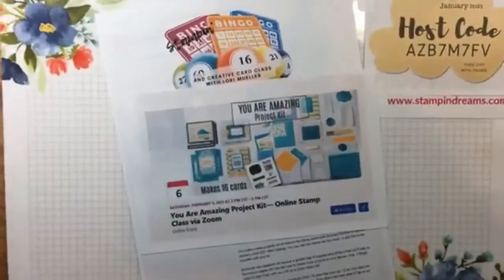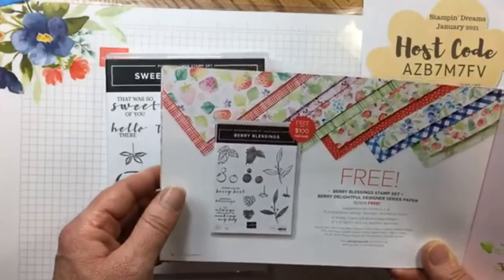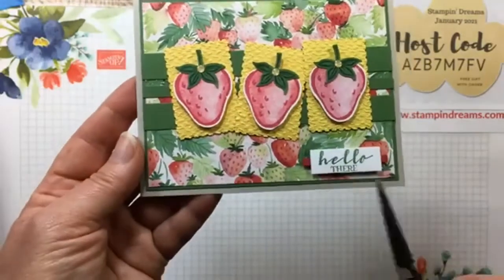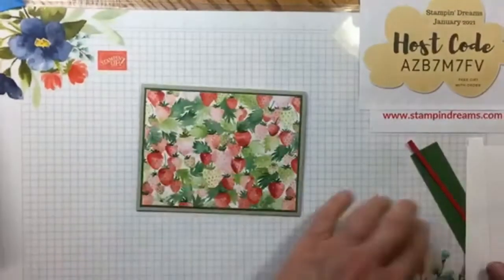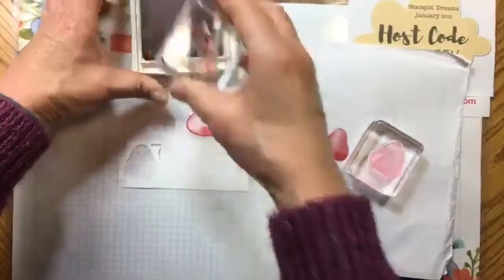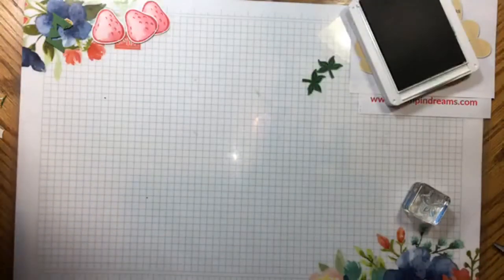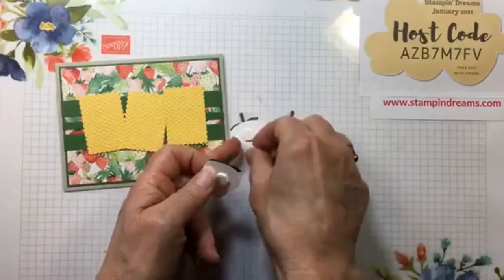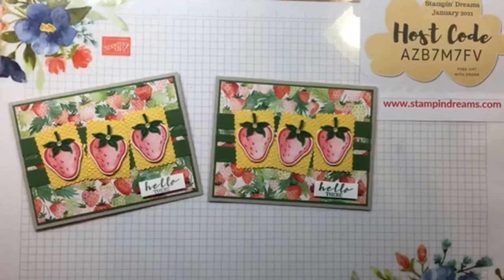Facebook Live 1-18-2021 Sweet Strawberry Hello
It's time to play with more Sale-A-Bration freebies! I'll be creating a lovely card using the Sweet Strawberry stamp set, Strawberry Builder Punch and the complimentary Berry Delightful designer papers that you get free with $100 purchase.  I'm quite certain you'll find this card to be pretty "sweet"!  Let me know if you have any questions—I love to help!